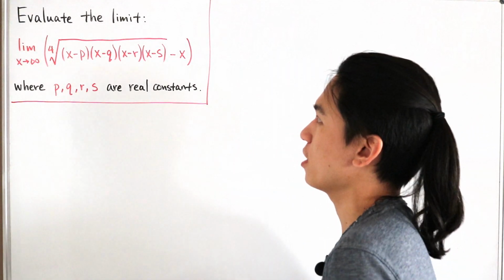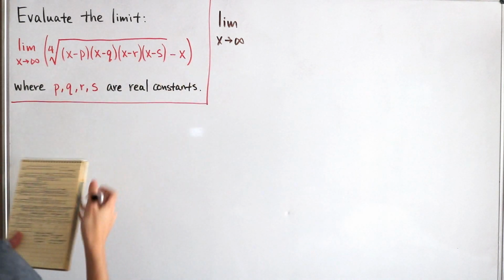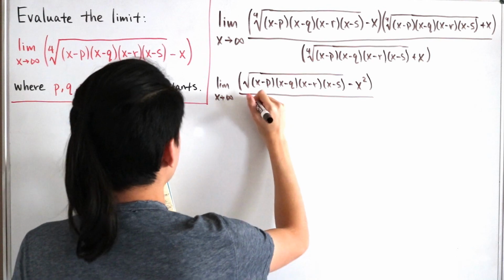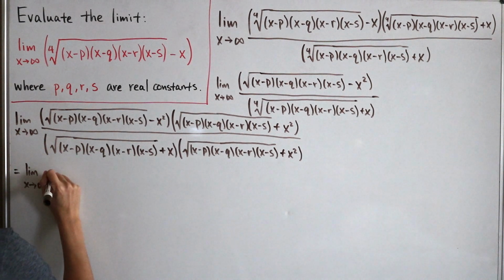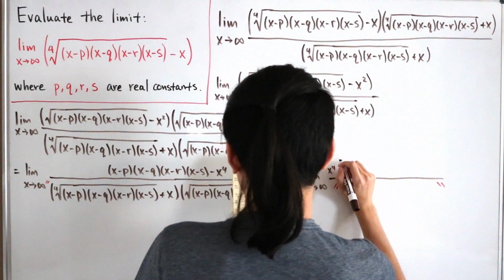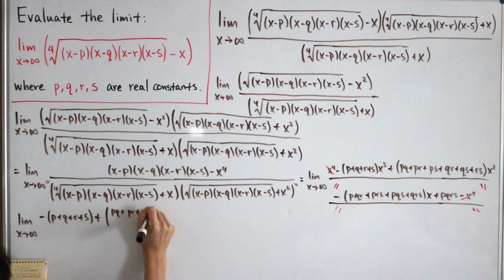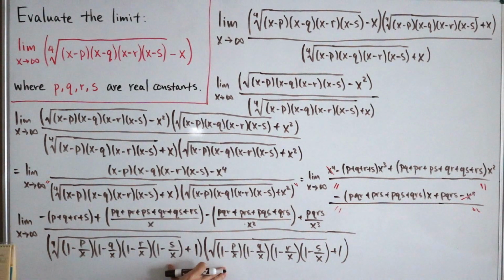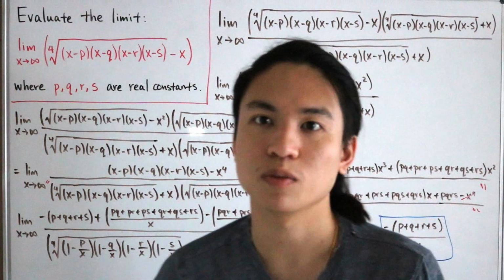A limit so long and "radical"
We compute a limit under the 4th root associatied with the product of the differences of 4 different real constants.